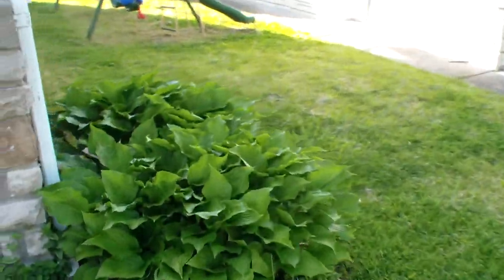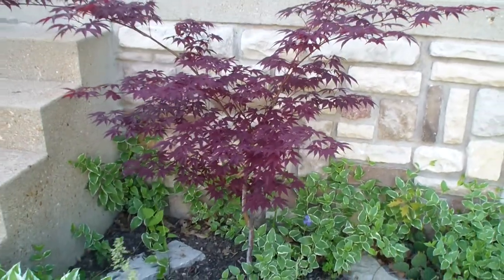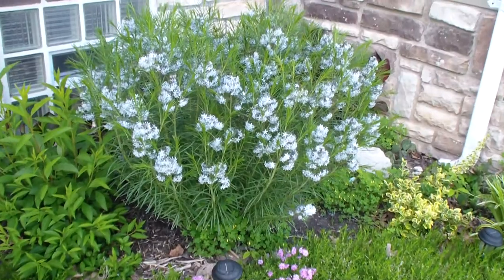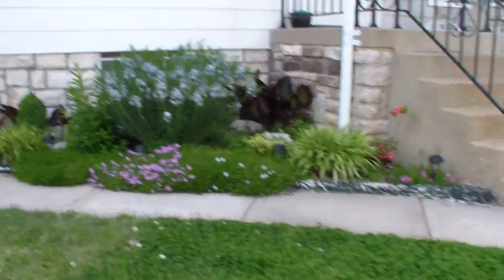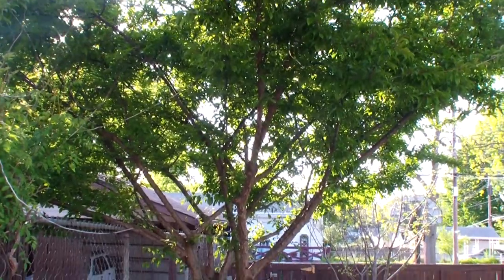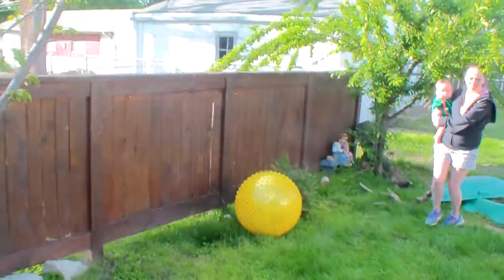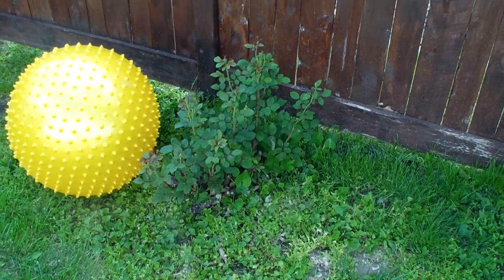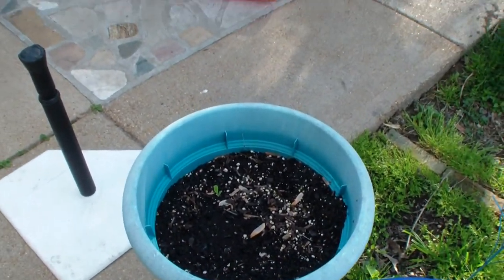Visiting Mr. Chris' Garden